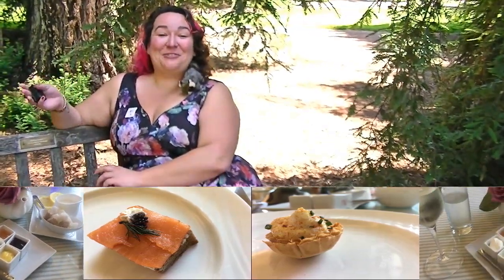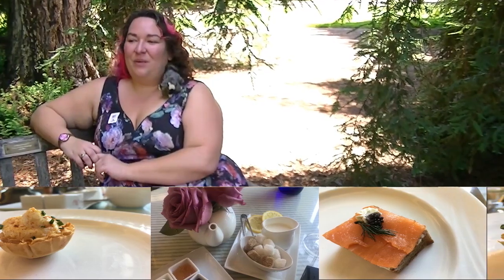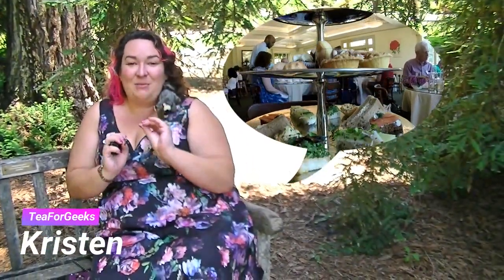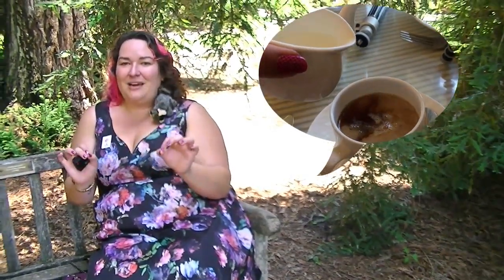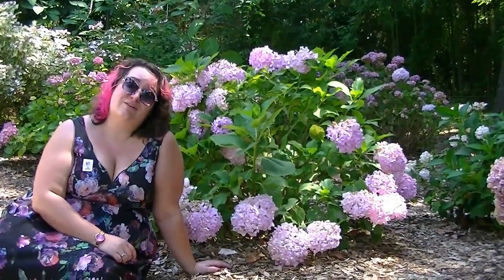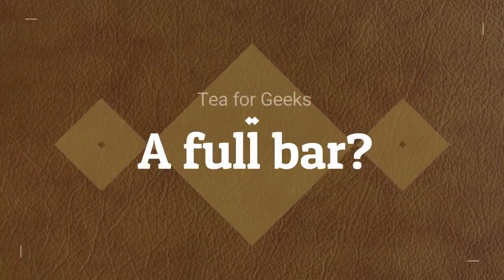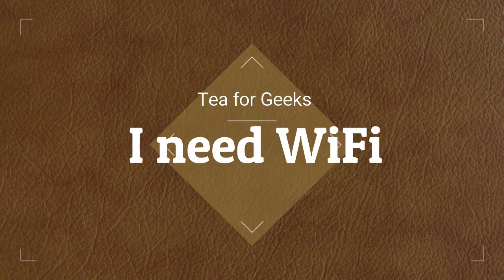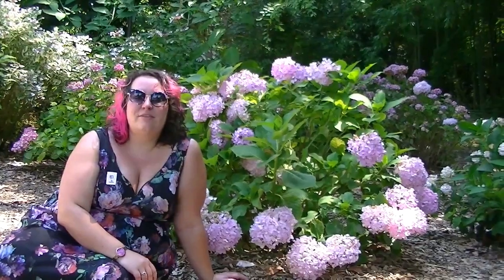Rose Garden Tea Room at The Huntington Library & Gardens | Tea for Geeks (S1 E1)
Join Tea Geeks Lee & Kristen as they embark on a journey of gardens, flowers, Chinese gardens and tea on this inaugural episode of "Tea for Geeks" at the Rose Garden Tea Room in the Huntington Library & Gardens in San Marino, CA. Pinkies up and enjoy your tea!

All Music used by Creative Commons 3.0 Attribution License